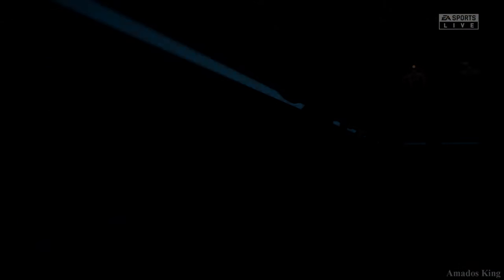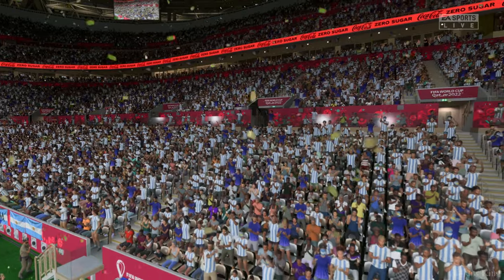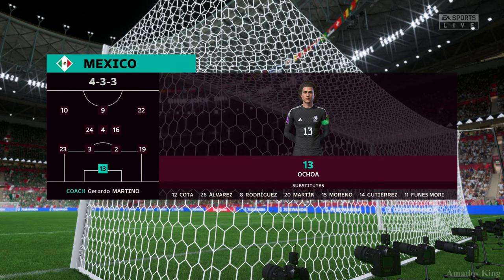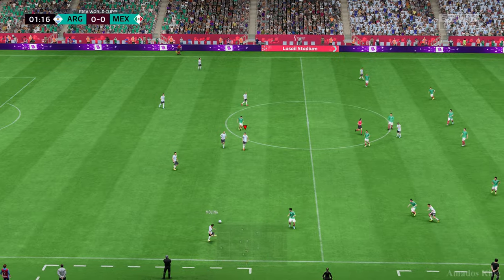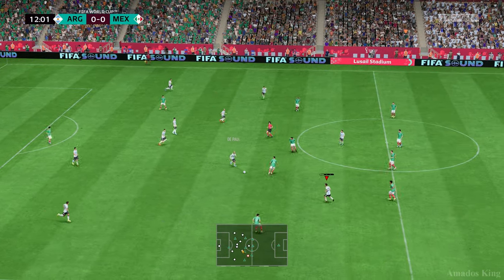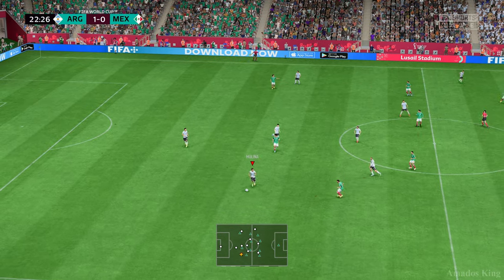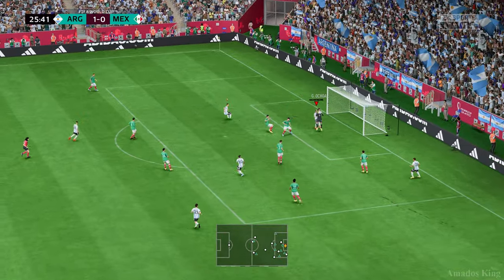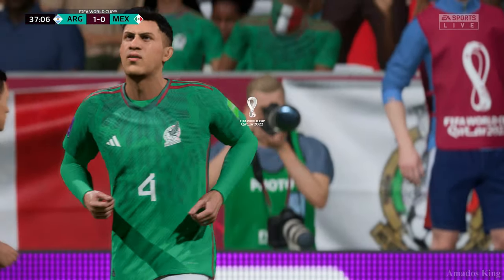FIFA 23 World Cup PS5 - Argentina vs Mexico | World Cup 2022 Group Stage (4K ULTRA HD PS5)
FIFA 23 World Cup PS5 Gameplay, Argentina vs Mexico, World Cup 2022 Group Stage.

This Clip was taken from my video, FIFA 23 World Cup PS5 Gameplay Walkthrough 4K 60FPS Part 10.

FIFA 23 features both men's and women's World Cup game modes, replicating the 2022 FIFA World Cup and the 2023 FIFA Women's World Cup. The 2022 FIFA World Cup mode was released on 9 November for all platforms except for the Nintendo Switch Legacy Edition. The mode contains only two out of eight stadiums: Al Bayt and Lusail Iconic Stadium. The mode also contains each of the 32 teams that qualified for the 2022 tournament, along with fifteen other national teams that did not qualify: Austria, China, Czech Republic, Finland, Hungary, Iceland, Italy, New Zealand, Northern Ireland, Norway, Republic of Ireland, Romania, Scotland, Sweden and Ukraine.